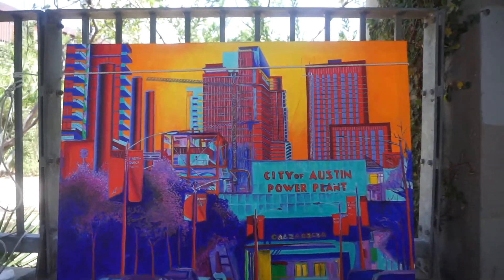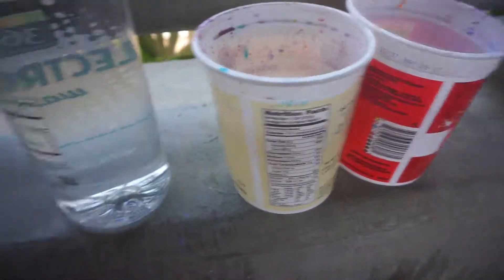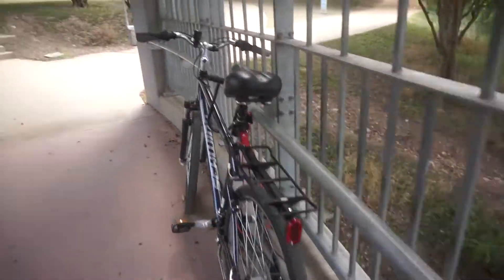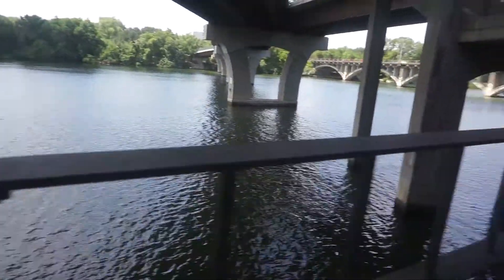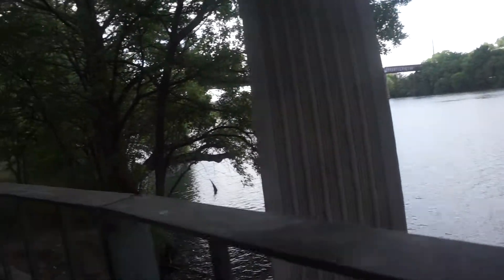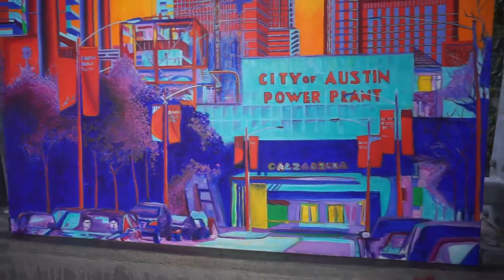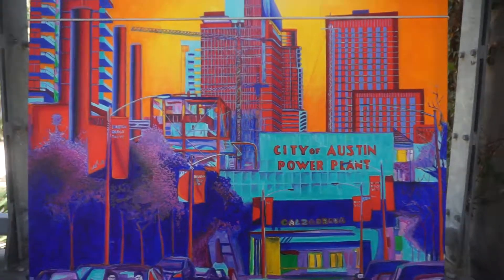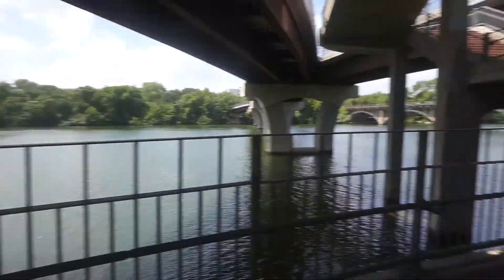Painting on The Trail , Lake Ladybird Austin Texas MAH03865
Ricardo Calzadilla , artist painting out doors.